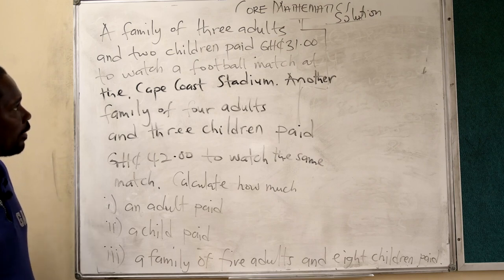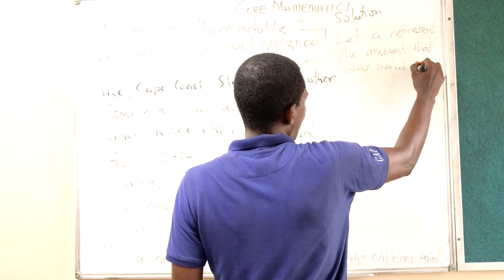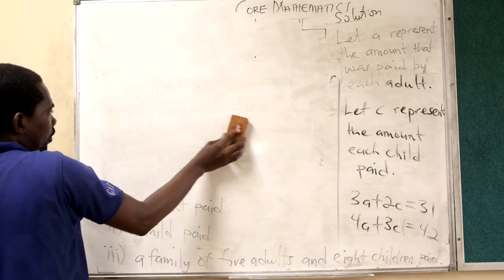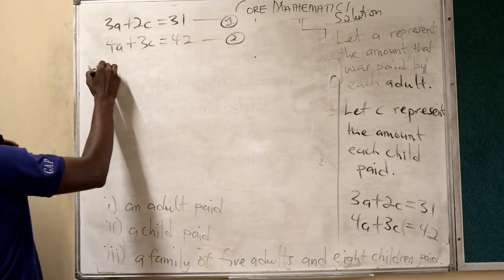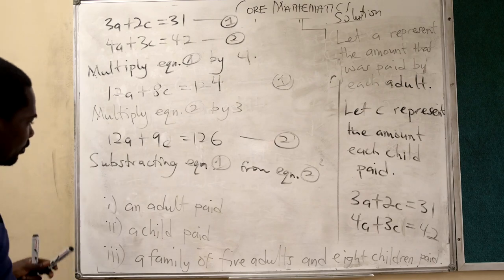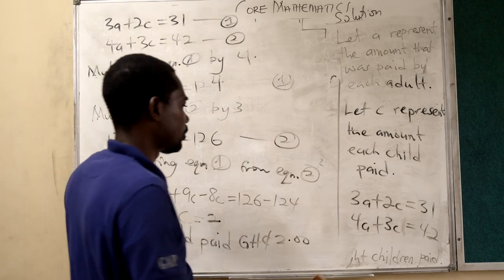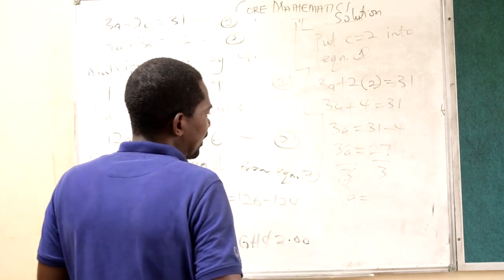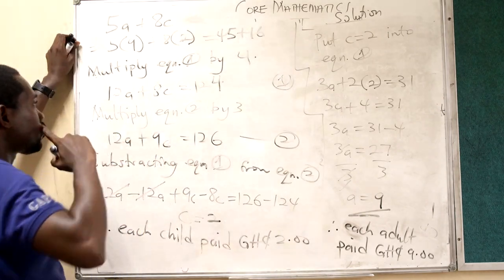Mathematics - Application of Algebraic Expressions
Solving a story problem under Algebraic Expression. Senior High School Core Mathematics question. Using solving two equations simultaneously.